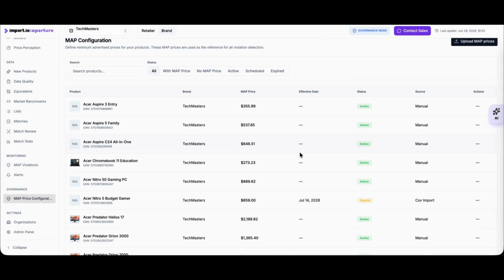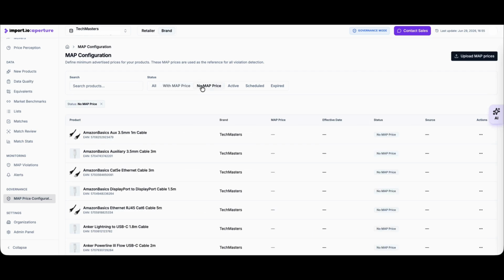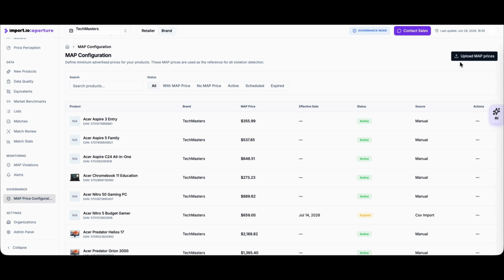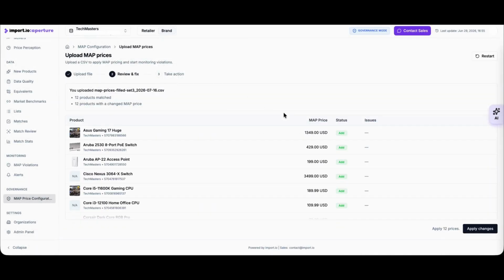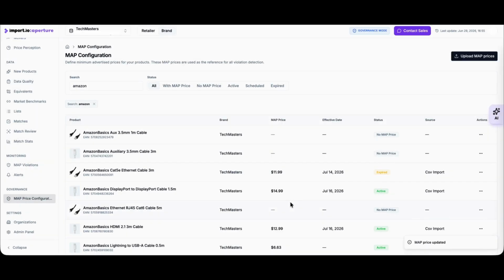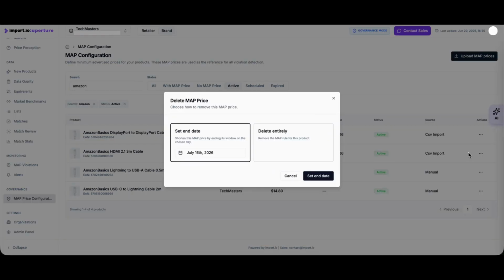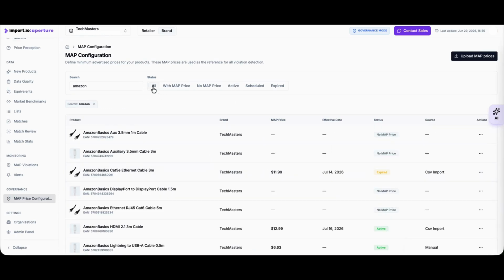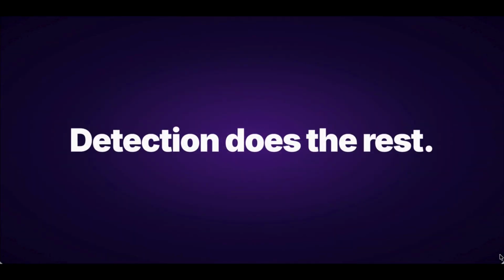How to Set Up MAP Monitoring in Aperture (Step-by-Step Demo)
Set up MAP monitoring in Aperture in a few minutes. This walkthrough shows how to configure Minimum Advertised Price tracking so you can catch violations early and protect your margins and brand value.

Aperture is Import.io's AI-native pricing intelligence and compliance platform. It tracks competitor pricing, monitors MAP compliance across retailers and marketplaces, and turns raw web data into pricing decisions you can act on in real time.

What you'll learn:
- How to configure MAP monitoring for your products
- Where to set your MAP thresholds and rules
- How Aperture surfaces pricing signals and compliance status at a glance

This is the first video in our Aperture MAP series. Coming next: bulk CSV product uploads, then the MAP Price Matrix and violation enforcement flow.